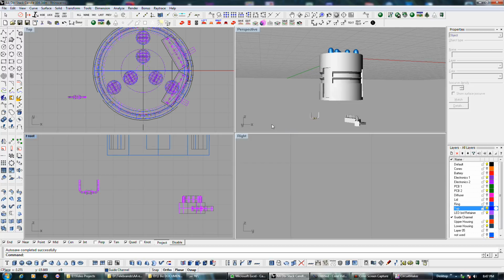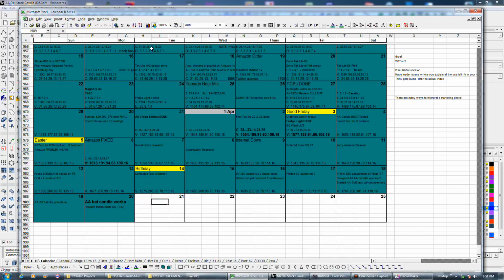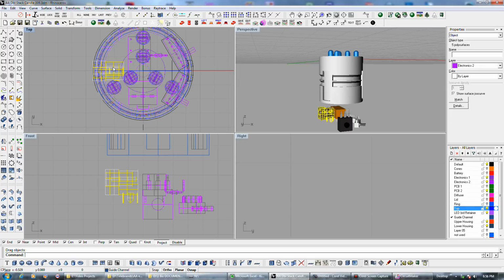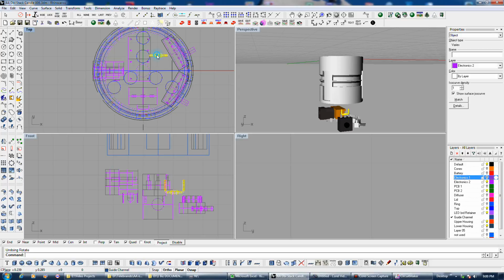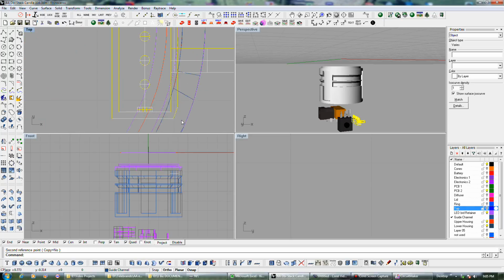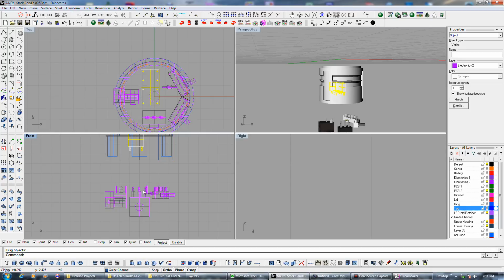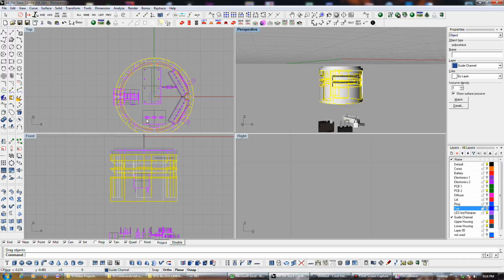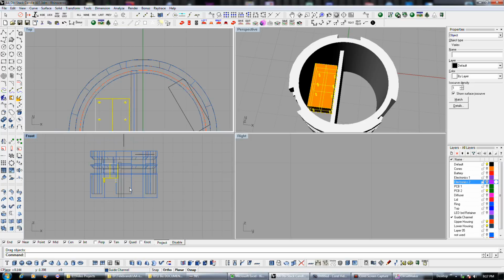3D Printed Invention: Design from Start To Finish - pt 11 of 21